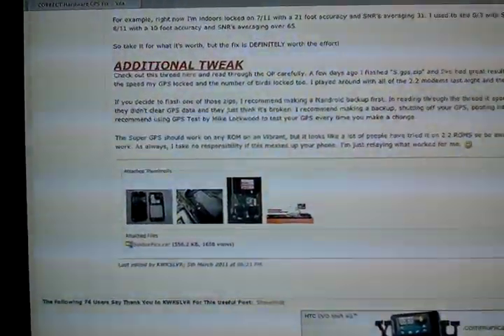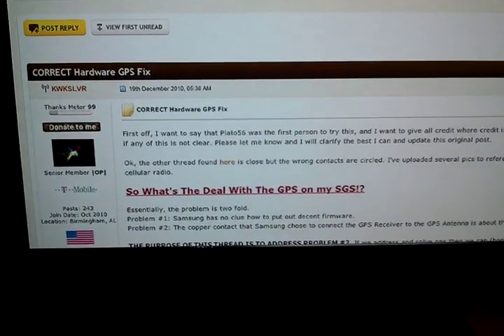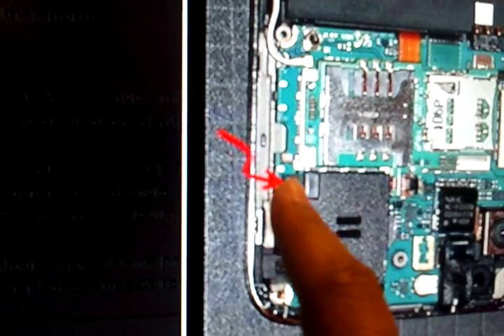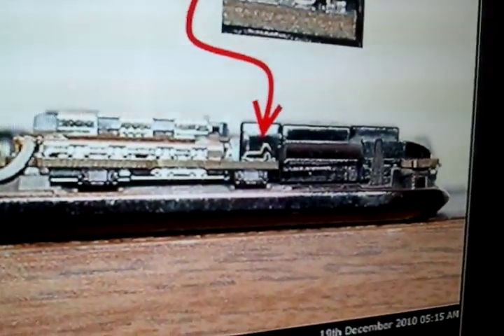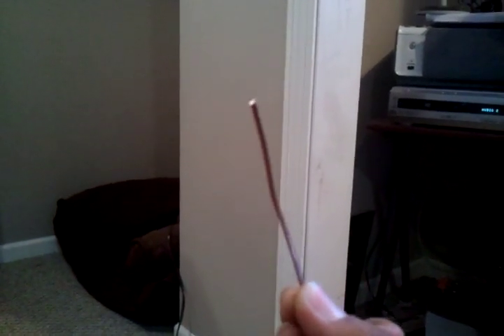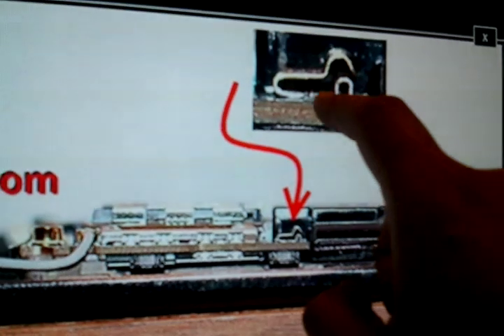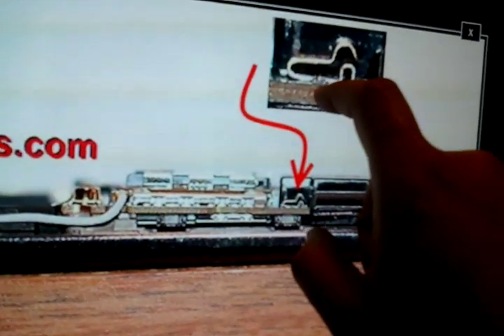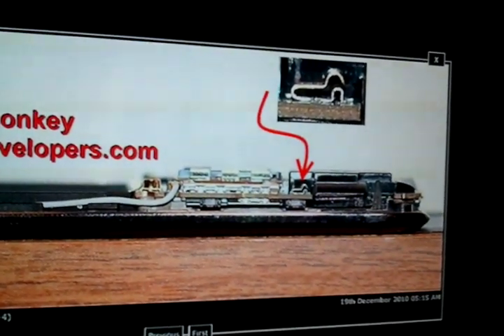Samsung Vibrant Best GPS Fix EVER!!!!!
ran into a fix for every samsung vibrant owner thats been plagued by the gps problem. wish i could have recorded with a different camera to really show you guys how to do it. but if i get enough interested responses, ill borrow one if i have to. PLEASE READ THE WHOLE SITE THAT I AM SHOWING YOU! attention to detail is important.not liable for you guys screwing up anything on your phones! Excited about this guys so please post your results. heres the link to the website with all the details. heres the steps i took.
1. turn off gps then turn off your phone
2. take off back cover and take out battery, sim card, and sd card
3. unscrew the 7 screws
4. pry off back cover with fingernail or flathead (CAREFULLY)
5. watch that volume rocker, power switch and a small circular piece next to bottom of sim card dont come out.
6. find the gps connector
7.cut thin and small piece of copper wire (like a fleck) and fit it CAREFULLYbetween connector piece. just enough to lift it up a bit.
8. reassemble phone and turn it on
9. wipe gps stats
10. enjoy
PLEASE BE CAREFUL WITH THAT LEAD AS IT IS EASY TO BREAK!